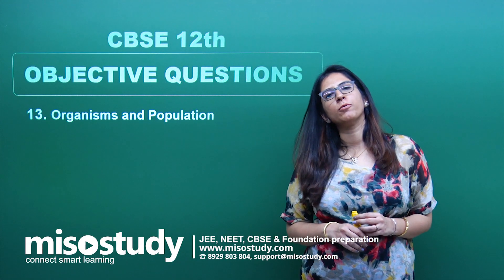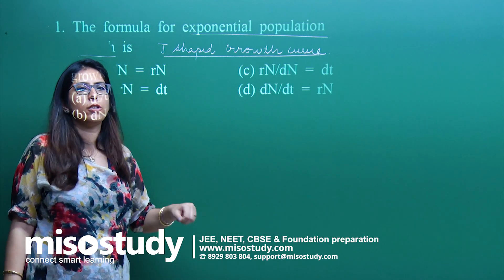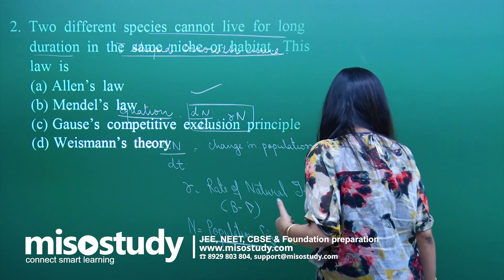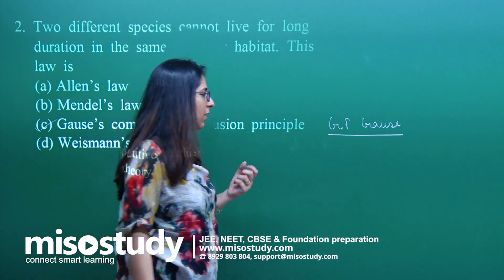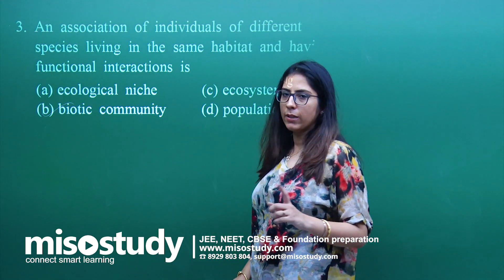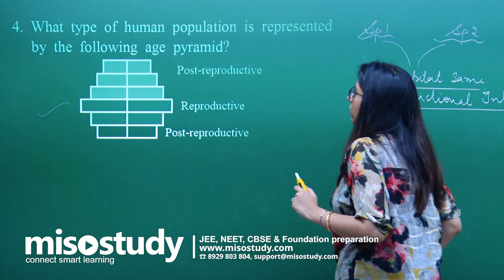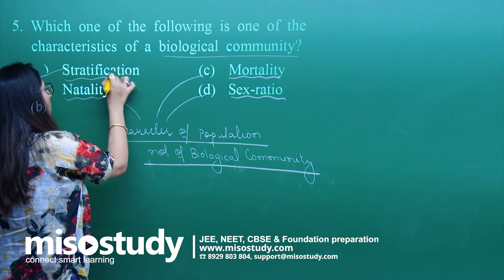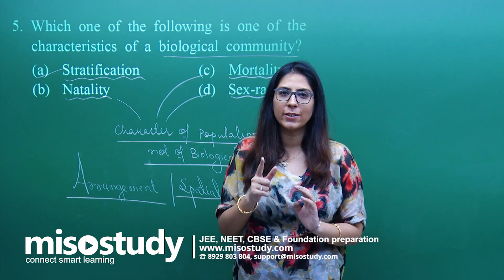CBSE 11&12th Biology | Organisms and Populations | Objective Questions | In English | Misostudy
Biology Objective Questions and Answers from chapter Organisms and Populations for CBSE Class 12th board exam preparation includes new exam pattern questions & problem-solving video lectures by the best-experienced faculty of

Here in this online video lecture covers some important questions and solutions from chapter Organisms and Populations, Biology Class 12 for the preparation of the CBSE 2021-22 Board exam. This course will help students to boost their preparation to perform best in exams and achieve a good rank.